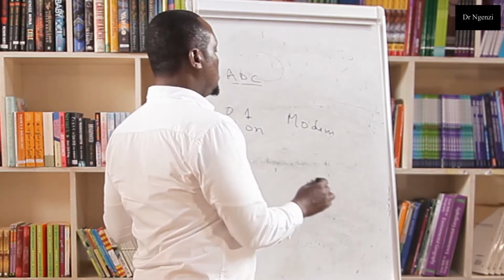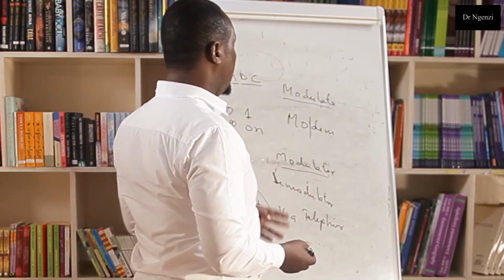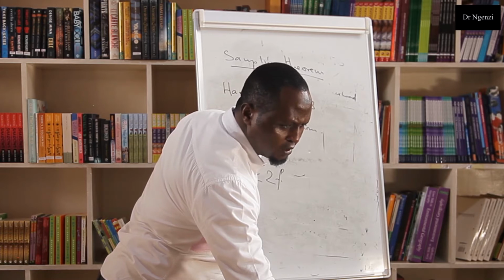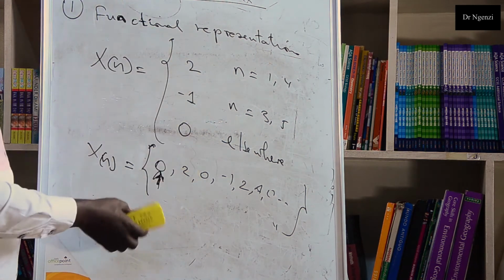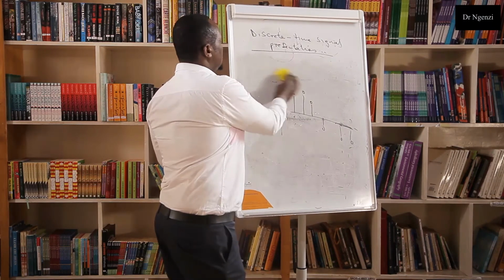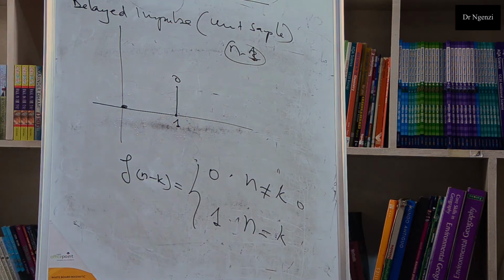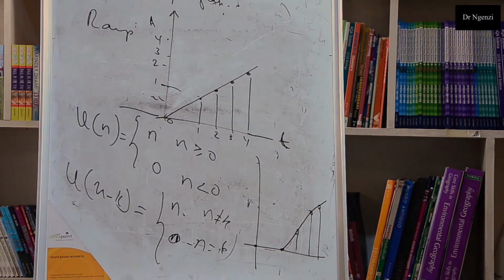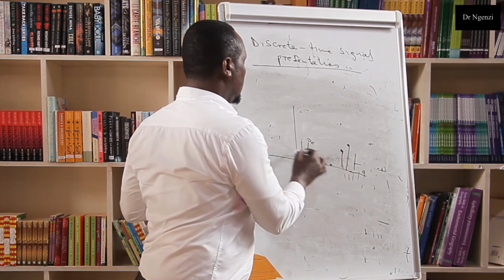CHAPTER 1: Introduction DSP(Part 2:2)